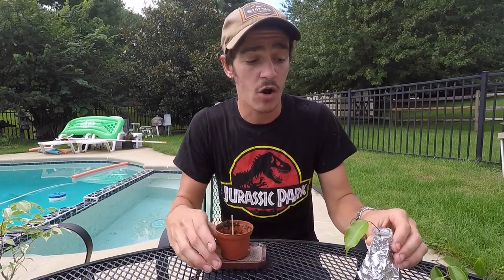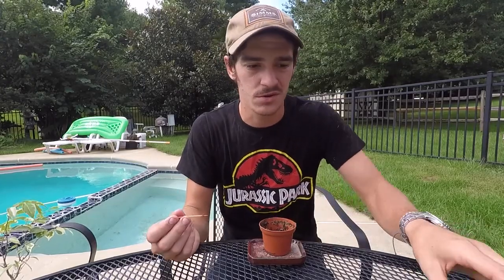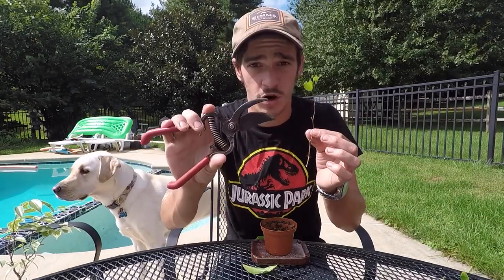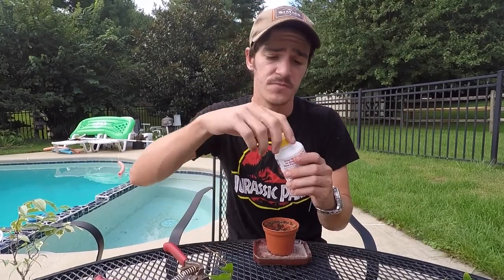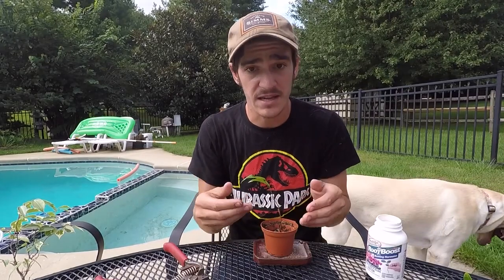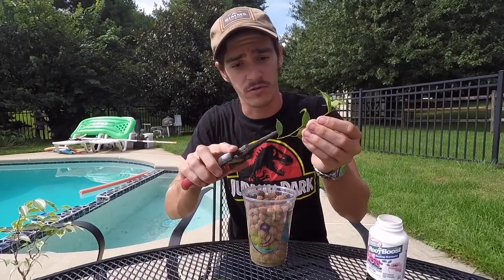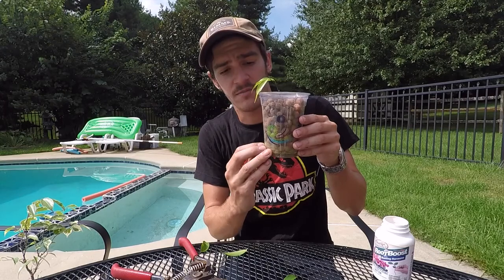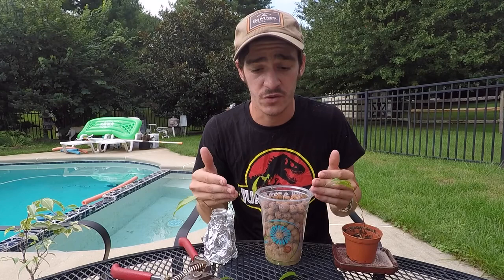Testing the best way to propagate a Ficus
In this video I am testing three different techniques to Propagate a Ficus cutting.